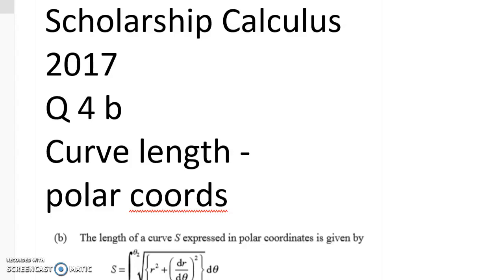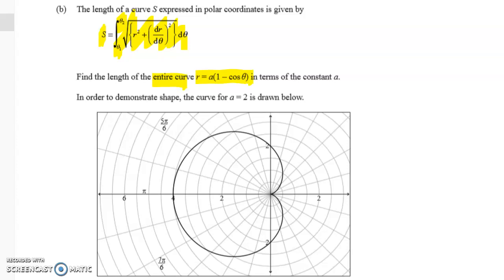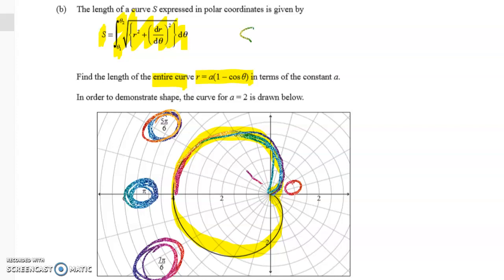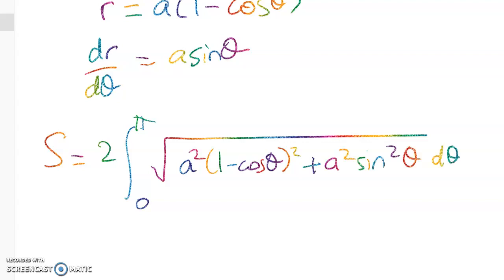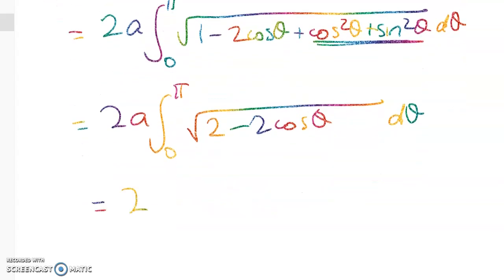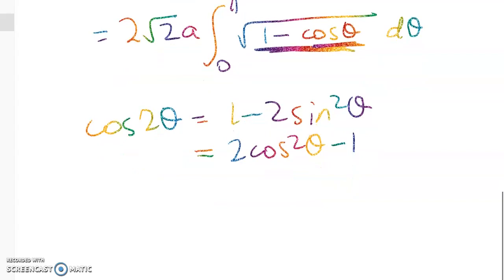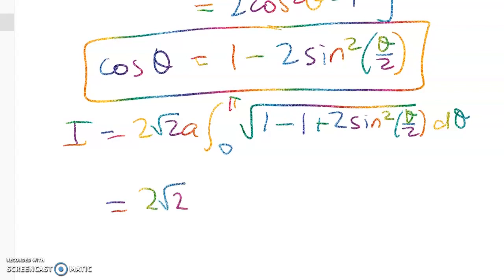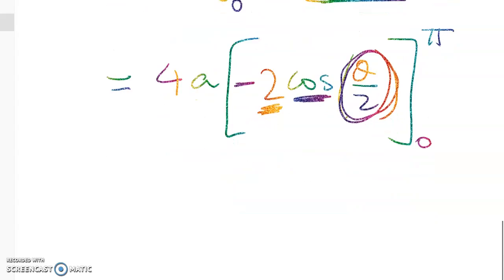Scholarship Calculus 2017 Q 4 b Integration - polar coords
Integration to find length of curve. Nice straightforward wee question.